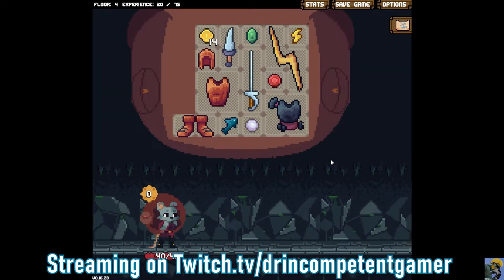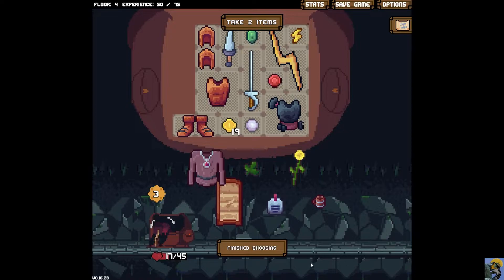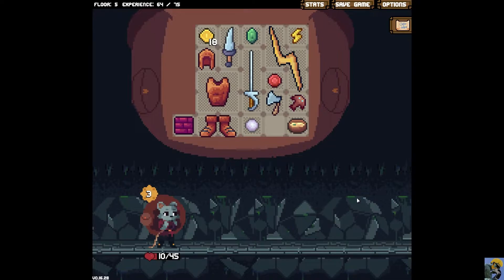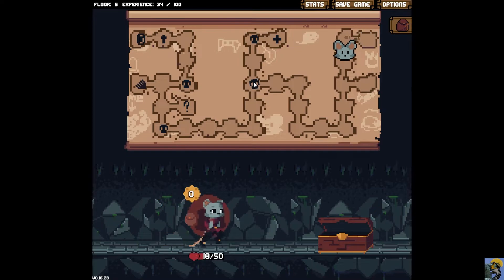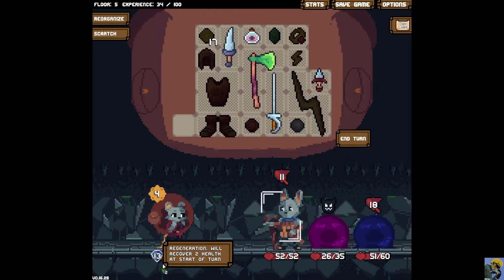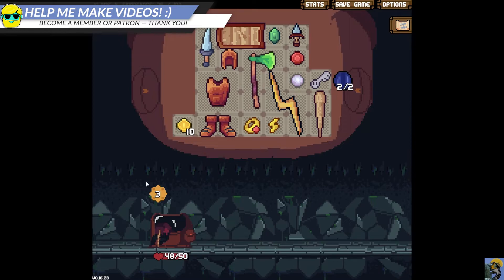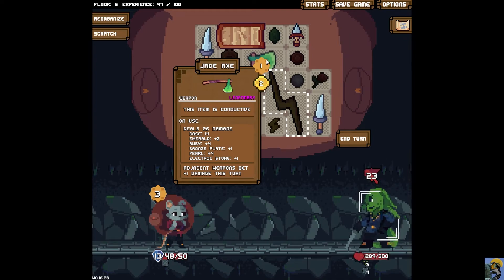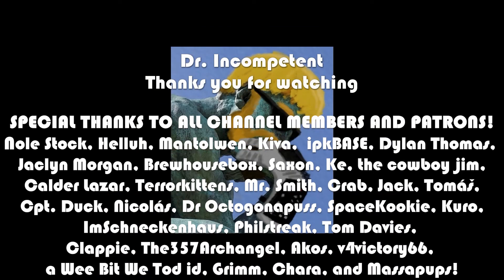BACKPACK HERO First Look in 2022 | Episode 3 🎒🦸‍♂️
This series features my first time ever booting up Backpack Hero in 2022. This game appears to be a roguelike in some ways very similar strategically to Slay the Spire, but without the deckbuilding and backpack building? instead? Haha, this is the inventory management game we've all been waiting for. It's free to play in the browser at the moment, so why not see what this game is all about? I am pleasantly surprised by how deep and fun this is!

Marvel Champions

This is the Lenovo Laptop I use:

Dr. Incompetent is a college professor by day and gamer by night (and day). He has been playing games since his first ATARI, got hooked on PITFALL 2 and never looked back. He has been playing and collecting games for decades and hopes to share his knowledge with you. At one point he had over 700 NES games and 20 gaming systems from old to new. He focuses mainly on RPGs, Strategy games, Simulations, ARPGs, and... well he plays pretty much everything ;) He thanks you so profoundly for watching!